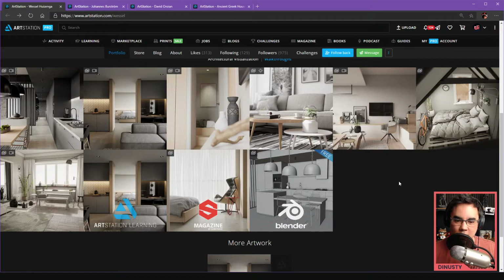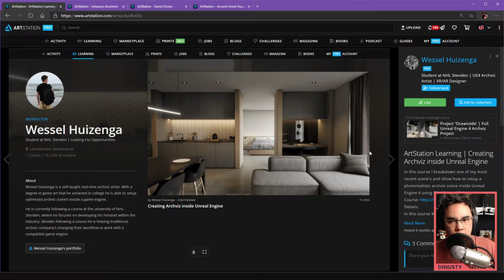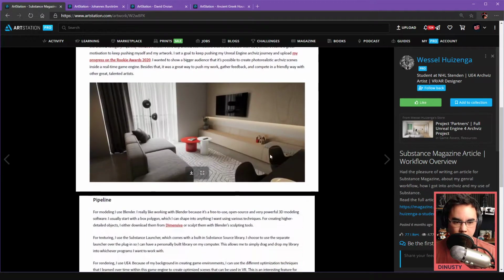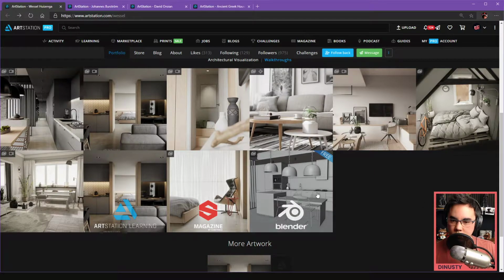Portfolio Review: Wessel Huizenga